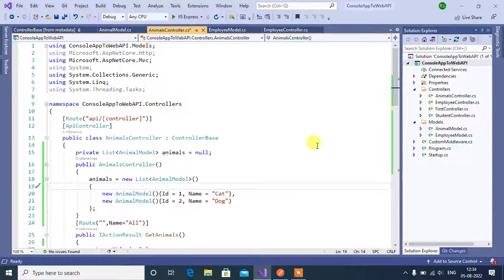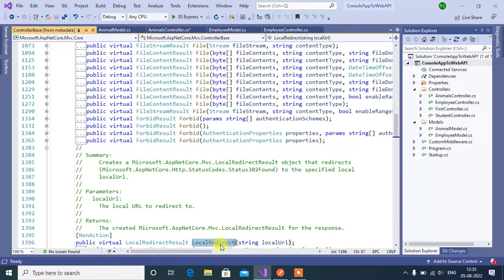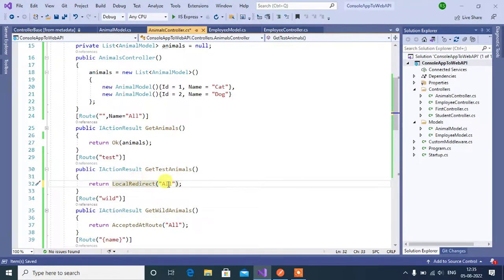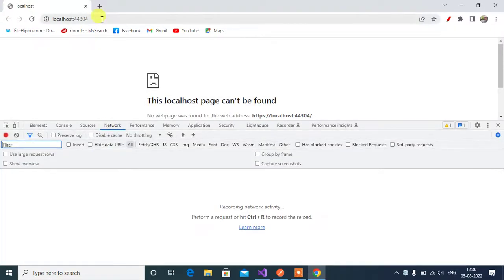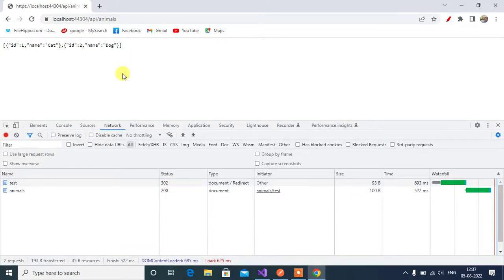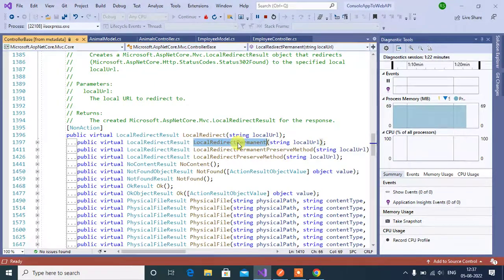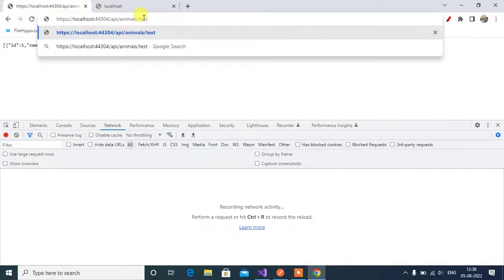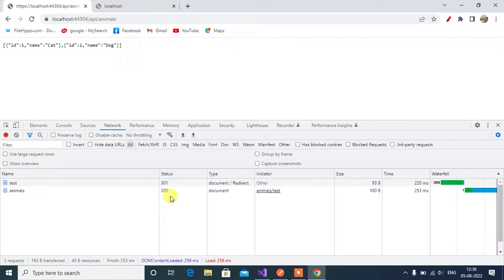#57: Return 301 & 302 Status Code | LocalRedirect | LocalRedirectPermanent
We will learn about how to returrn 301 & 302 status code from Asp.Net Core Web Application.